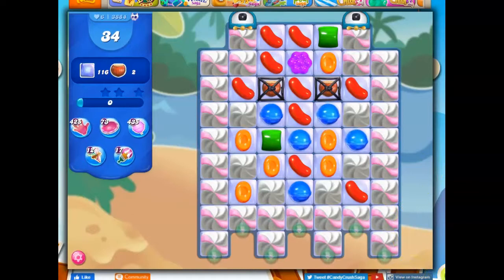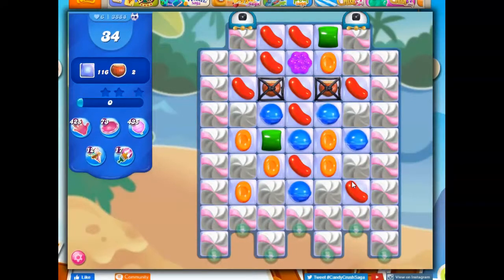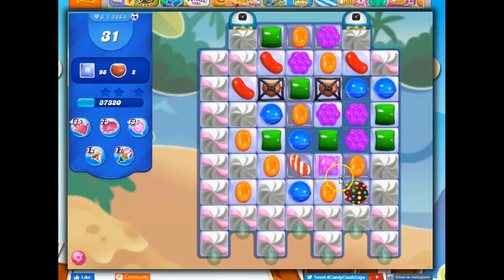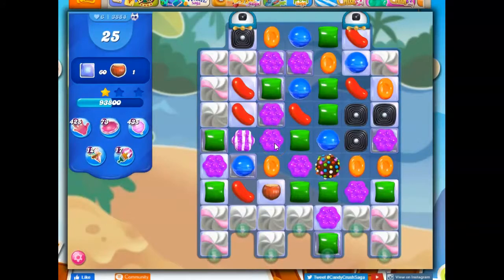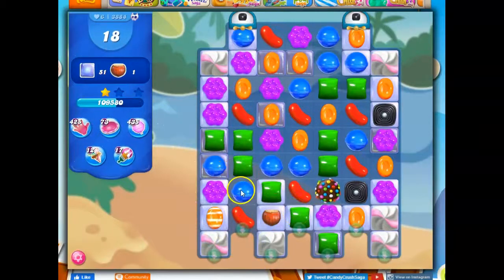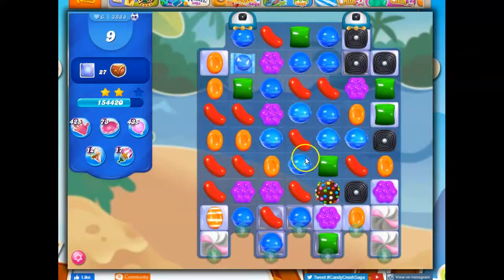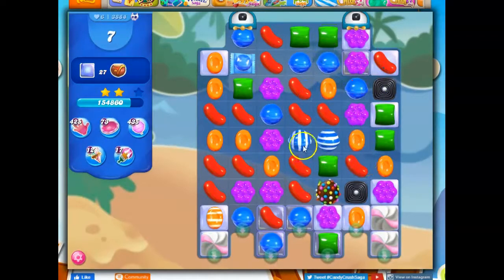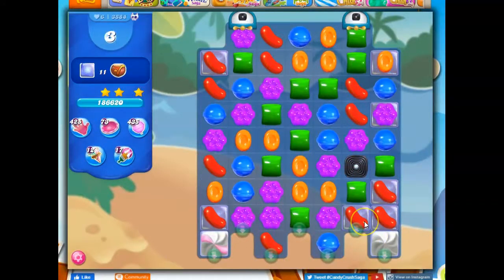Candy Crush Level 3884 Talkthrough, 34 Moves 0 Boosters